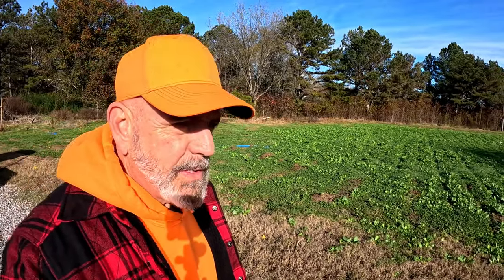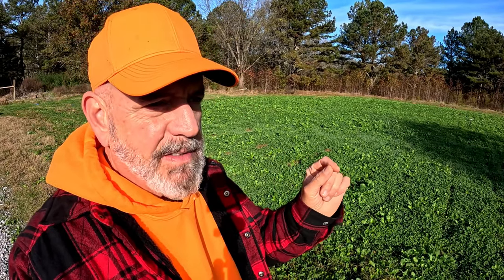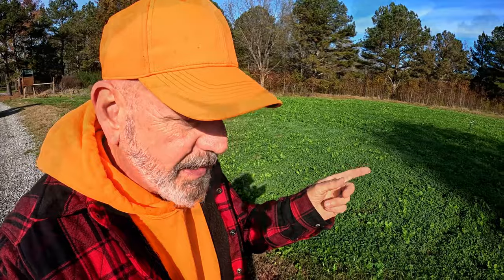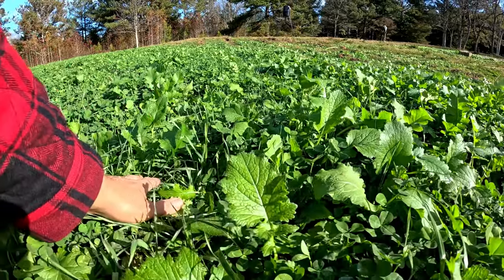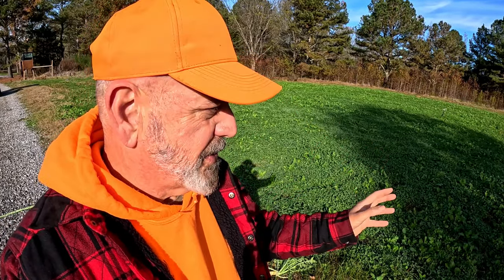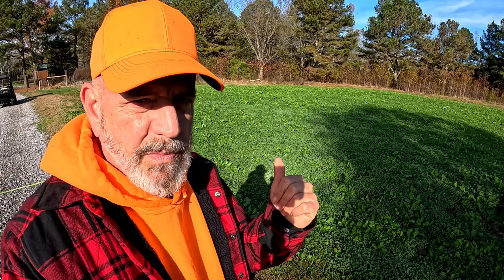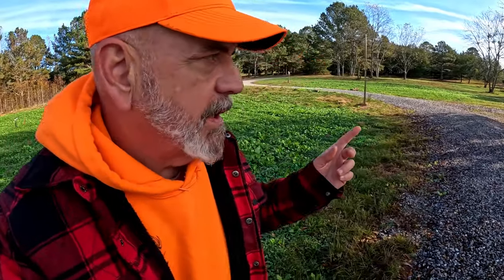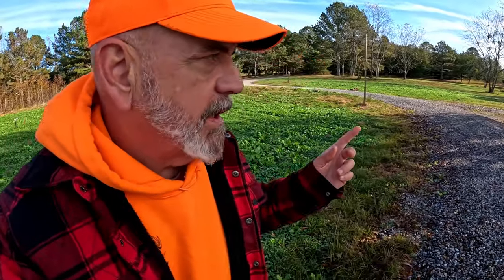UTV Deer Loader DIY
Doc shows how he solved the problem of loading deer into the UTV by himself.  When deer hunting it's often a challenge to get the deer loaded into UTVs or other equipment that have a front winch. Doc shows the pulley board he made for deer hunting season that allows an easy way to load the deer.  Pulleys on Amazon